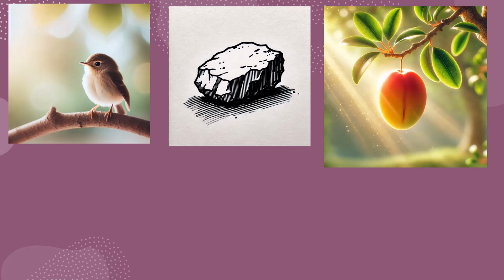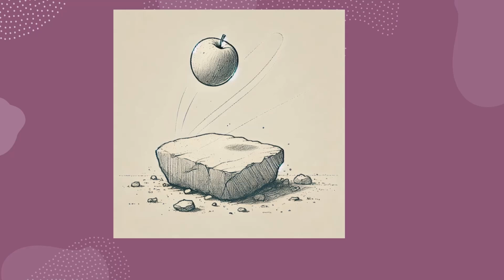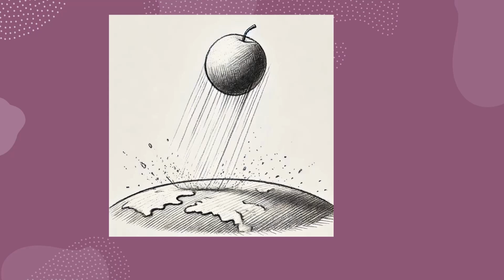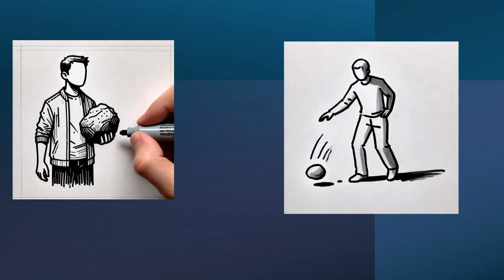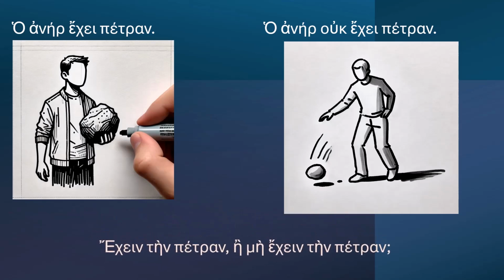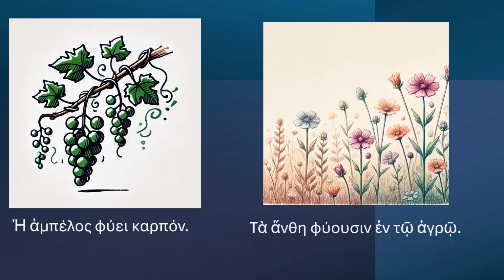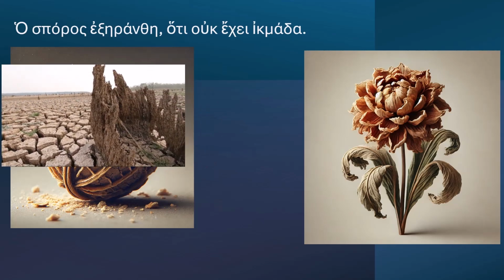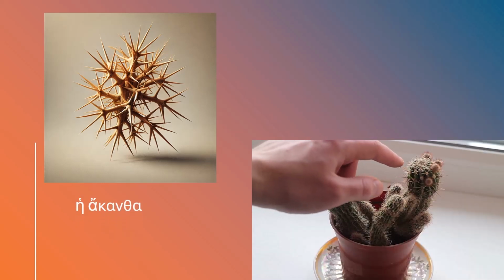Koine Greek Lesson Luke 8:4-8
This is a lesson on Koine Greek.
It assumes limited Greek understanding. No Greek will be OK, but at least having the alphabet might help. Any other vocabulary or grammar wouldn't hurt.
Comprehensible. Simple.
Modern Greek Pronunciation.